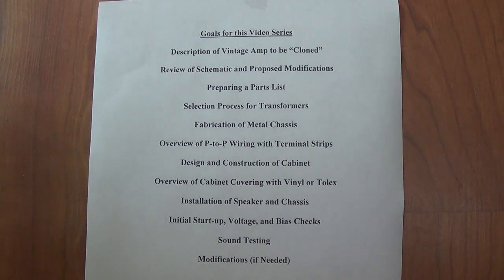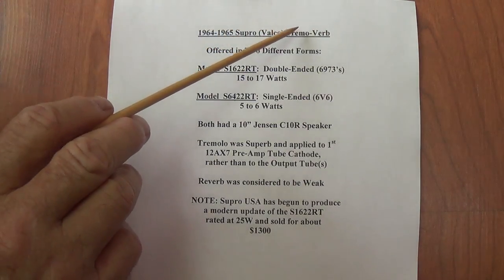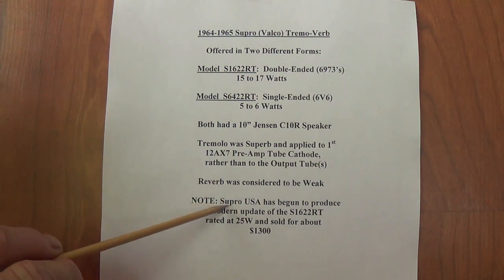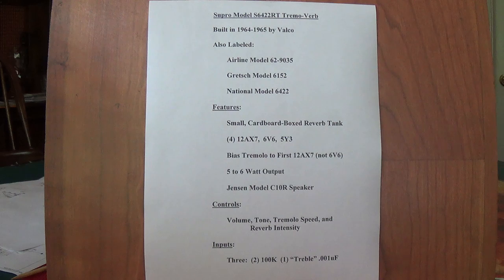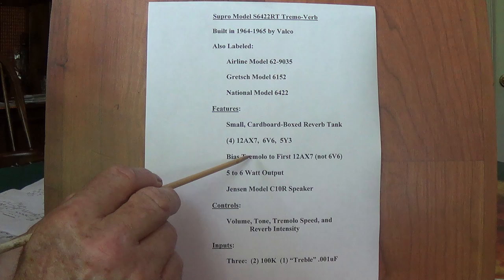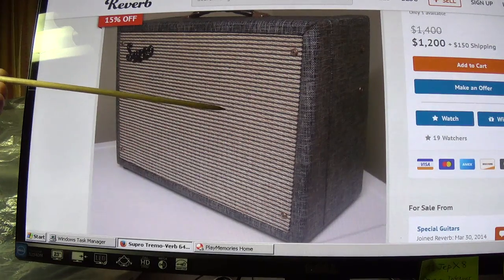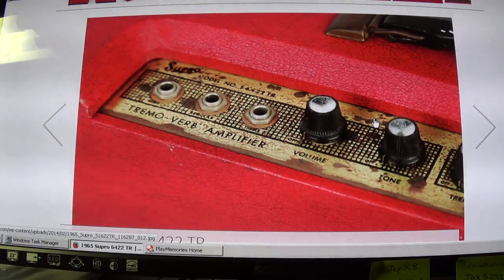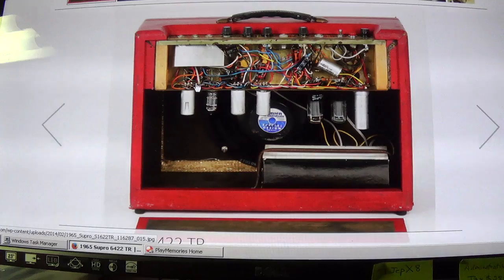How to Scratch-Build a Vintage Amp, Part 1: Research and Methods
In this video series, Rusty and I will explain and demonstrate all the steps required to scratch-build any vintage amp, beginning with selecting a suitable amp,  studying its structure and design, and establishing the multi-step process by which the construction will proceed.

Although I have chosen a Supro Tremo-Verb Model 6422RT for this demonstration, the principles described can be applied to the recreation of any vintage amplifier. Since this is a scratch-build, rather than a restoration, possible improvements to the circuit, controls, cabinet, and cosmetics of the amplifier are possible without altering the value and collectibility of a real vintage amp.

If you enjoy videos such as this, please subscribe to my YT Channel, to gain immediate access to over 100 additional videos, and to be notified each time a new video is posted.